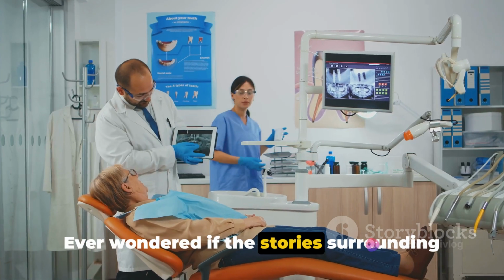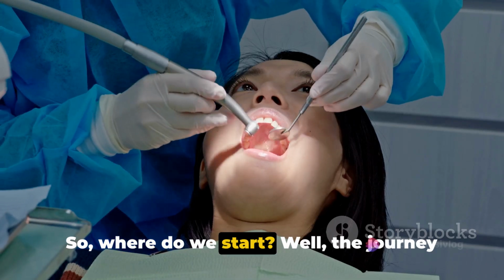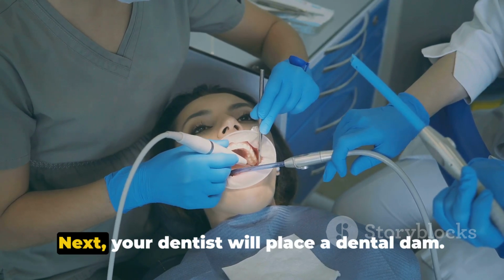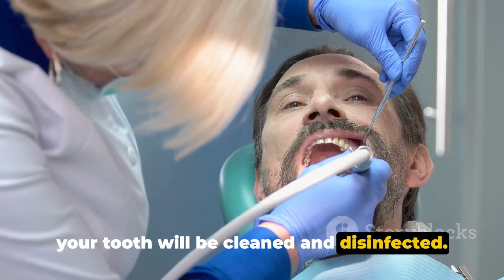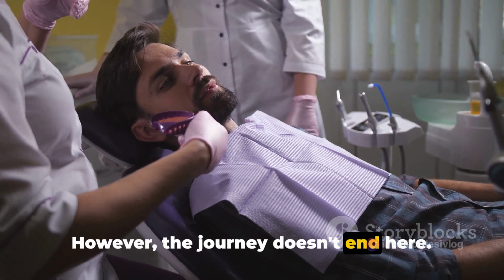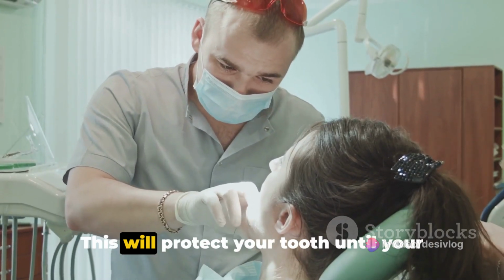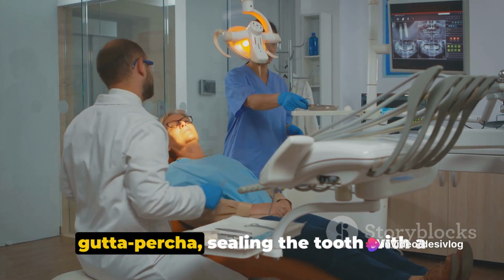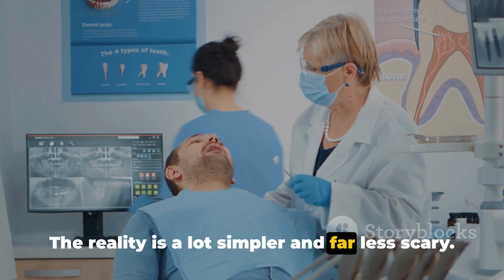Demystifying the Root Canal and Crown Process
Demystifying the Root Canal and Crown Process by DesiVlog's Workspace

OUTLINE:

00:00:00 Debunking Myths
00:00:17 The Root Canal Procedure
00:01:44 The Crown Procedure
00:02:26 Summary